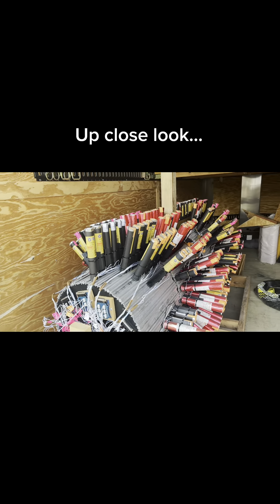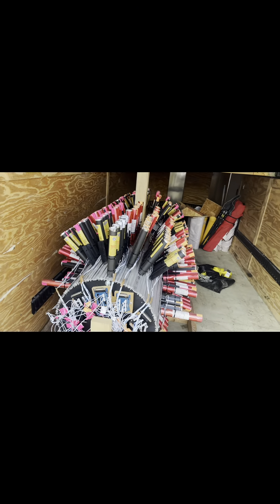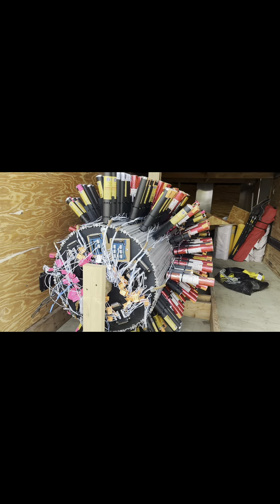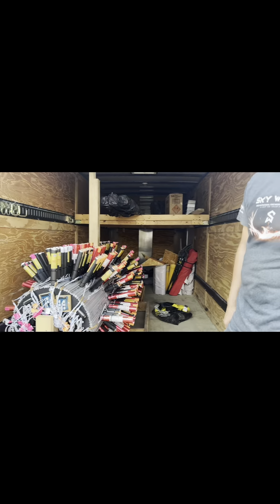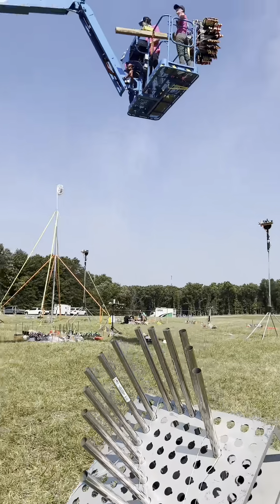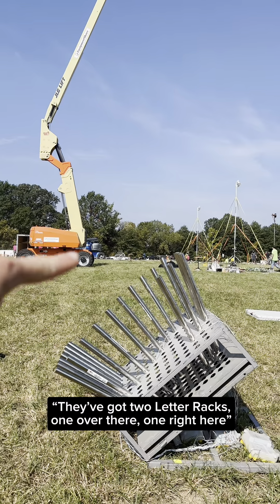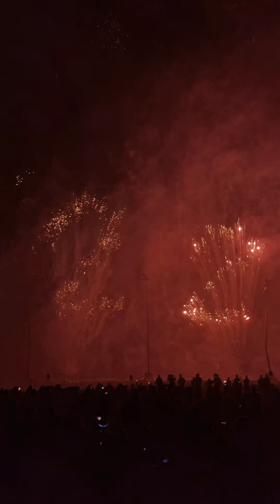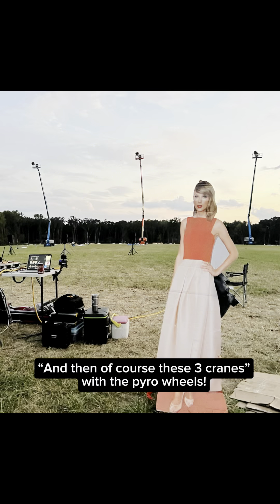Pyro Wheels in Action at the US Fireworks Championship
Choreographed by Donnie Toms with Kansas City Area Pyrotechnics. Seen at Sky Wars: US Fireworks Championship in 2023.